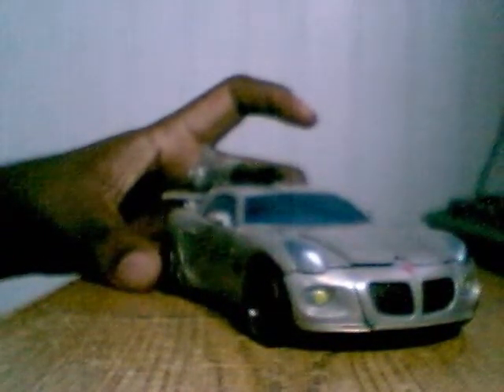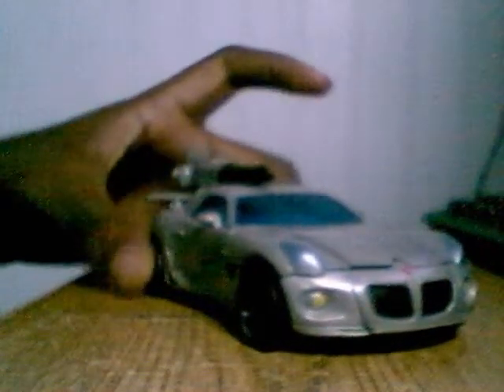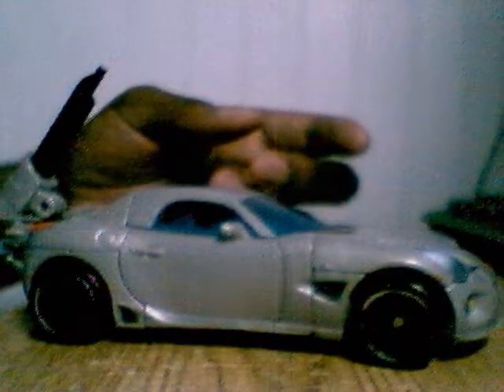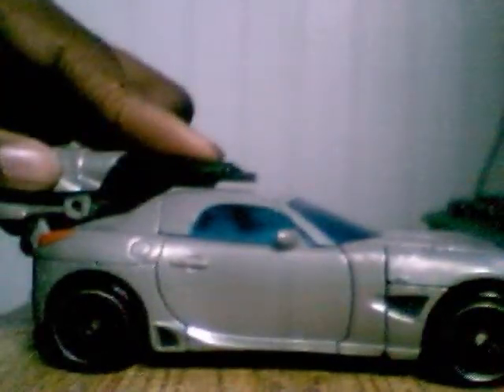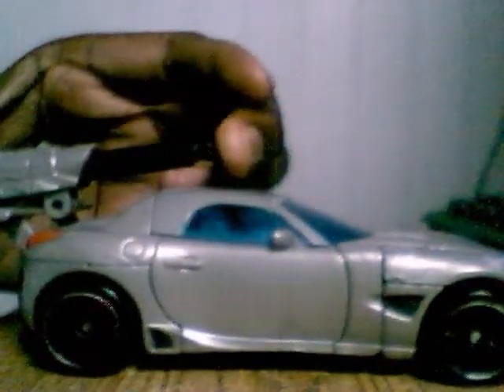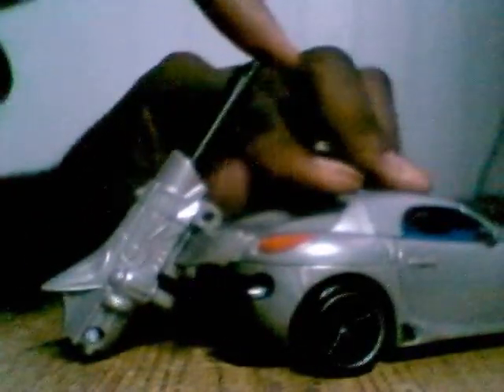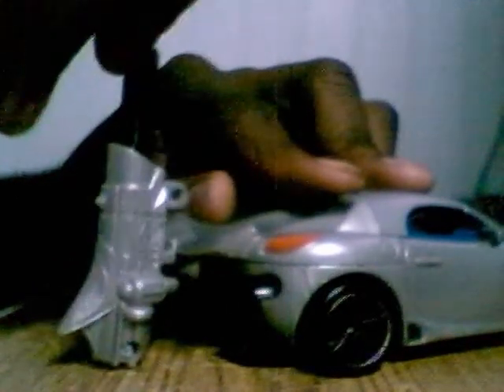movie jazz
a TF review of movie jazz